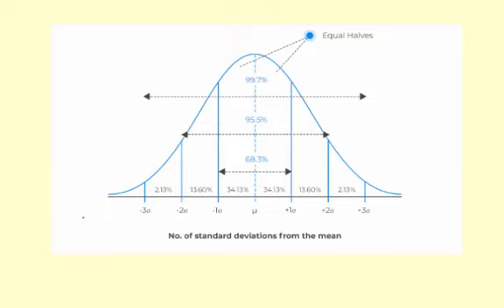Big Picture Normal Distributions